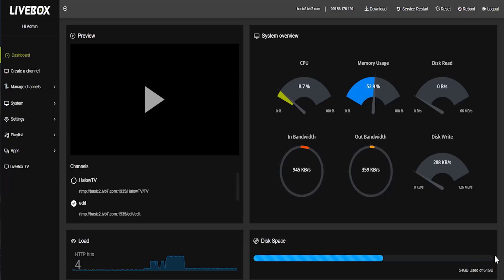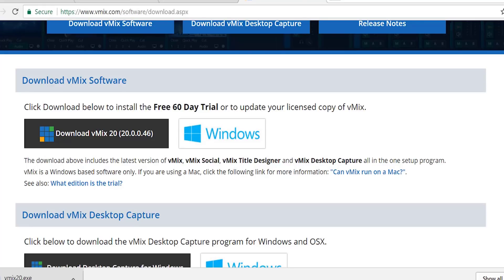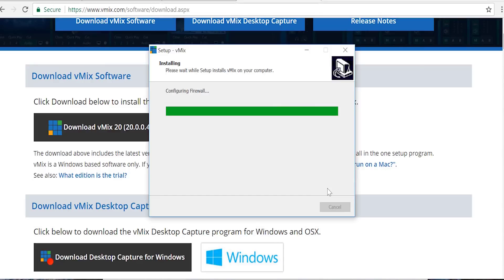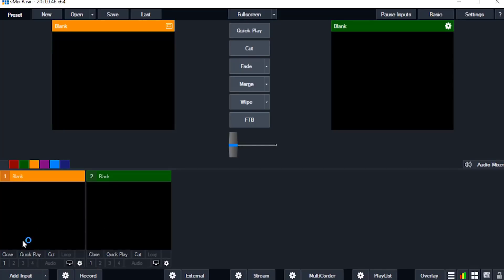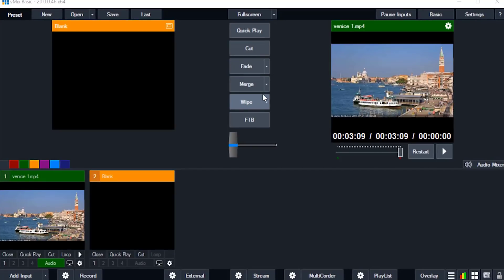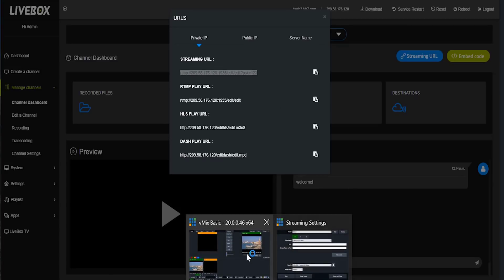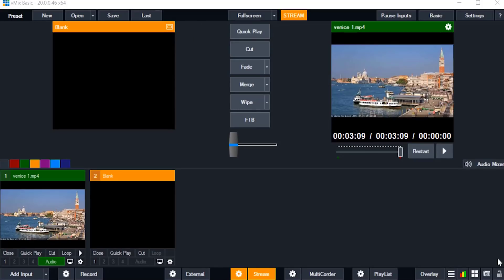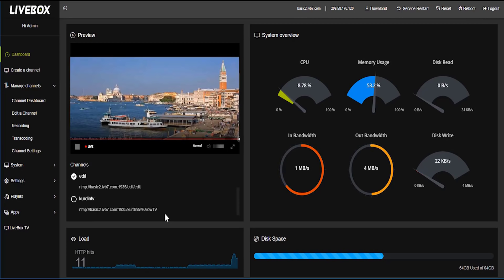How to use VMix with the IVB7 Livebox Streaming Server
Shivashankari is back again with another slow paced tutorial on using the popular VMix with the Livebox streaming server.
Livebox supports VMix straight out of the box since both sync using the standards based RTMP protocol.  Simply create channels and stream and mix using VMix.

Livebox also has it's own in-built playout and mixing software. However any thirdparty mixing or streaming software can also be integrated with the Livebox live streaming server without hassle.

Not sure what is Livebox? check out for the manufacturers website.